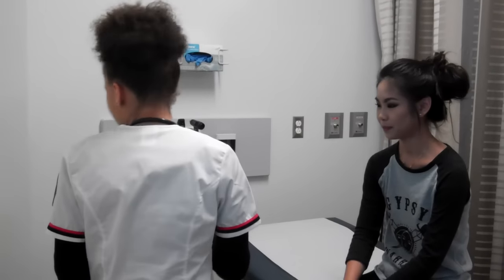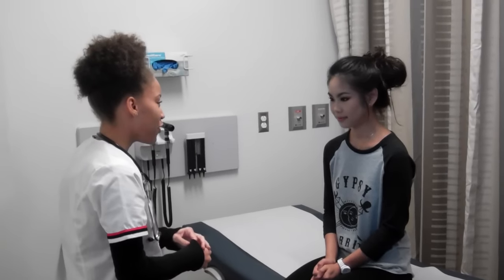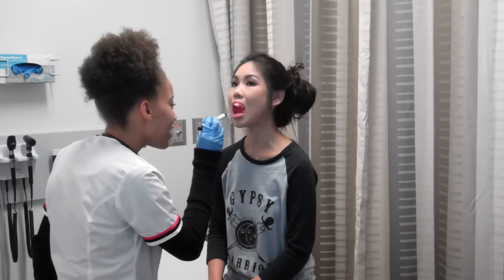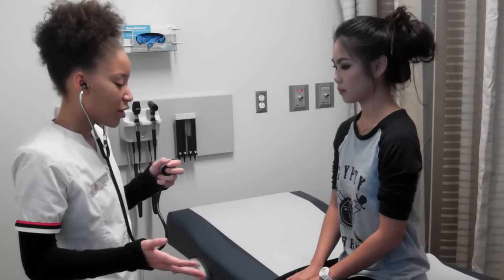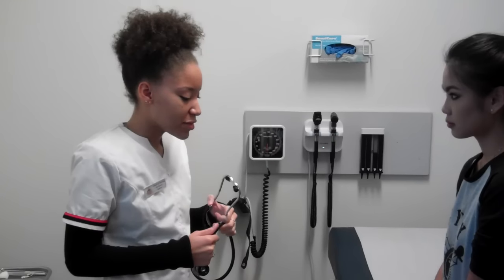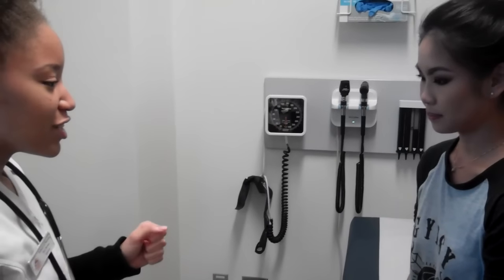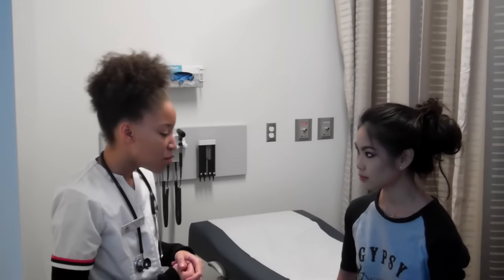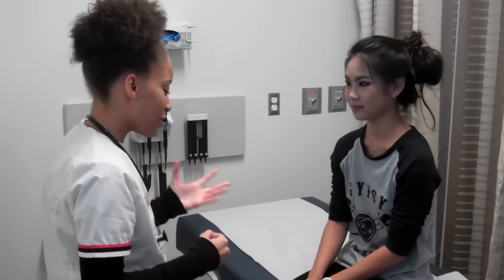Tori Brown Head To Toe